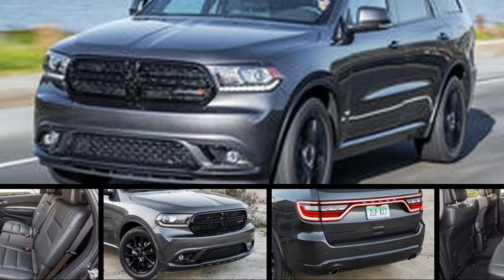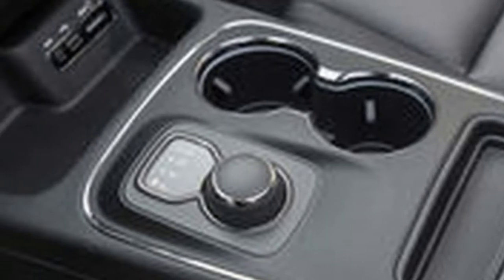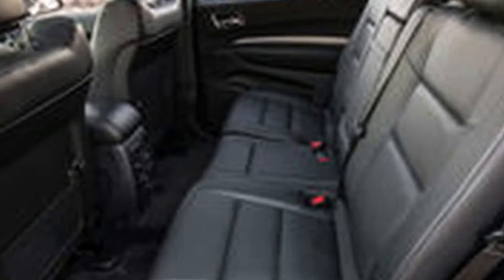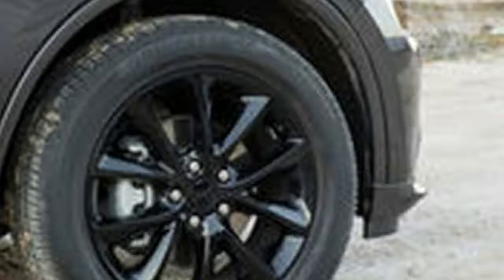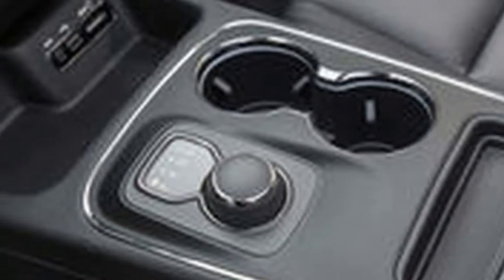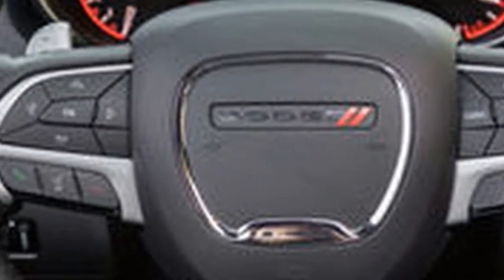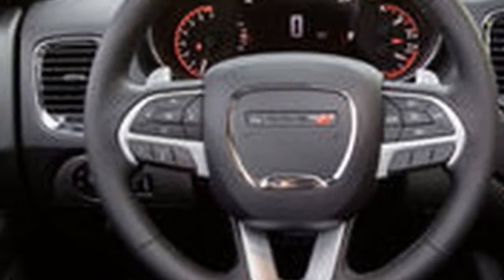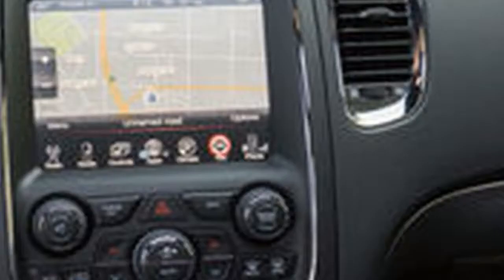2017 Dodge Durango - Dodge Durango GT, Review Interior + first Drive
2017 Dodge Durango - Dodge Durango GT, Review Interior + first Drive
2017 Dodge Durango - Dodge Durango GT, Review Interior + first Drive, Market again. I got fastened. Like saying goodbye to the friend who is moving across the nation, as We handed over the tips to my beloved Array Rover Sport for the last time, I was filled with feelings of regret about things we are going to able to have done and places we're able to have visited collectively. This happens with every long-term vehicle I have been lucky enough to chaperone, and I believe in time, Let me personally have the same thoughts toward my new drive, the 2017 Dodge Durango GT.

Walking up to the Durango for the first time, there is absolutely no question that it is a sharp-looking vehicle. The Granitic Metallic exterior paint merged with gloss black 8-by-20-inch rims and exterior showcases that are area of the $595 Blacktop package supply the Durango a slick, urban feel that has presence. A year ago during our twelve-monthly Car of the Year program, design legend Tom Gale described a certain car as looking like a bow and arrow attracted back and prepared to let fly. The Durango has that same tensed, drawn-back look, which makes it look sporty even though it's a huge three-row VEHICLE.

Sitting square in the middle of the Durango lineup, our Durango GRAND TOURING comes fairly well optioned straight from the stock floor. The black leather wrap interior features comfortable front- and second-row heated chairs, a heated steering tire, and an 8. 4-inch center touchscreen. The decorations of most modern FCA vehicles are not the best designed on the market, nonetheless they have a clean, simple style gowns easy to have with and will age well compared to some of the more complicated designs. We opted for the Premium group, which on the interior side of things gave us a Beats premium music system with a 506-watt augmenter. Although I will miss the cooling seats of the Range Rover, the Durango's seats might actually be more comfortable for long distances.

In addition to the upgraded audio system, the $2, 395 High quality group of options received us black roof track with integrated crossbars, a powered liftgate and sun-roof, and HD radio and navigation. We also wanted the $1, 195 Safety/ Security and Convenience package deal, which gives the Durango computerized high-beam headlamp control, programmed leveling headlamps, PUT low-beams, blind-spot and cross-path detection, and programmed wipers. Included as well in the package are a cargo cover and net, as well as a power tilt and exending steering column. Done up, our Durango lightens the budget to the tune of $42, 775.

Having put the majority of the almost 30, 000 kilometers on our long-term Selection Rover Sport (stay fine-tined for the final, Judgement review), I will say that the Durango has the work cut out because of it. Other than being my daily ride to work as well as my weekend dog, bike, and kayak carrier, my long lasting vehicles get drafted as rolling photo-production platforms--equal parts chase car, support car, equipment carrier, and people hauler. When I are not working from it or surviving in it, My spouse and i will be gaining as many road trip a long way I will so I can truly really know what it is like for the Durango to become an crucial part of my life. Maybe that's why My spouse and i become so attached.

2017 Dodge Durango - Dodge Durango GT, Review Interior + first Drive